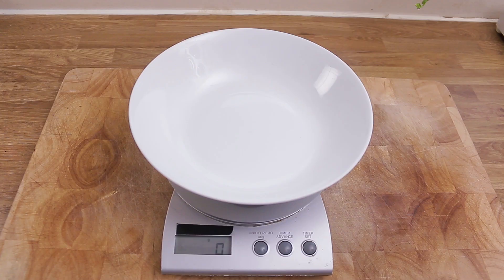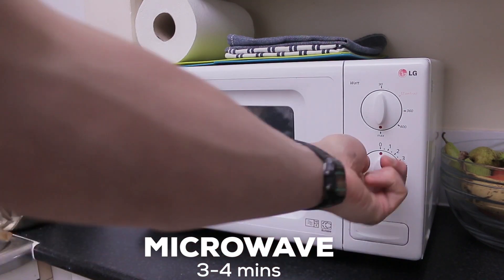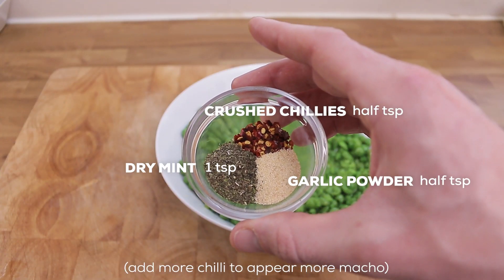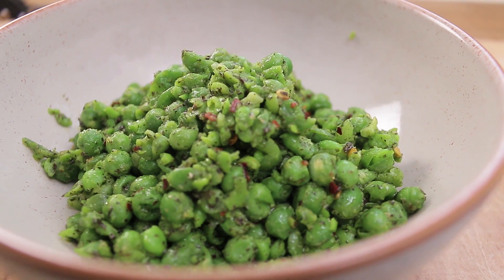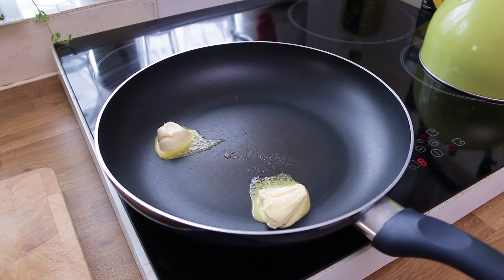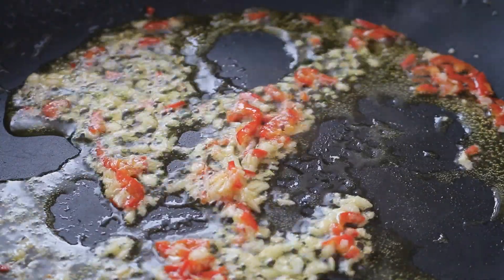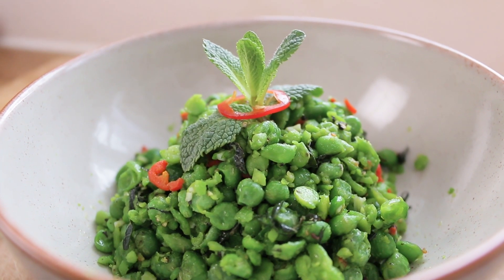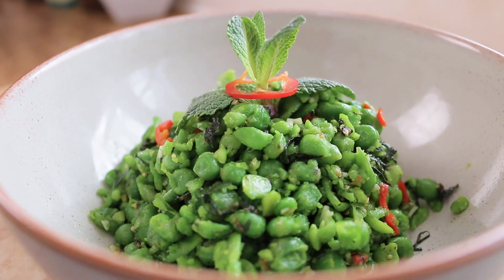5 minute vegan macho peas